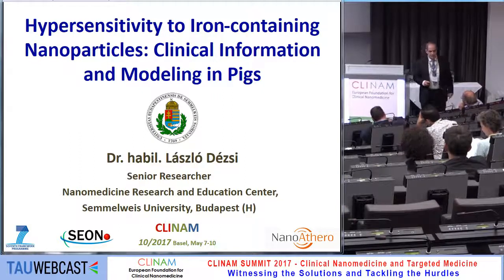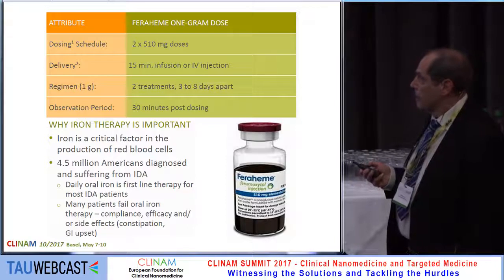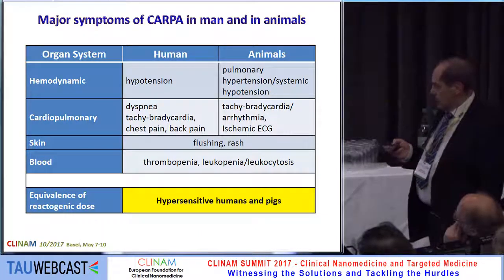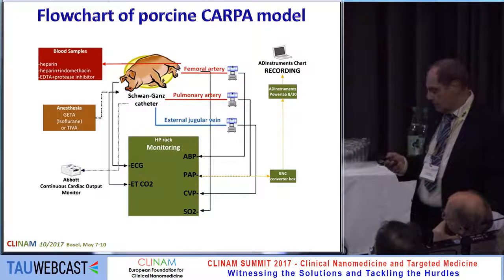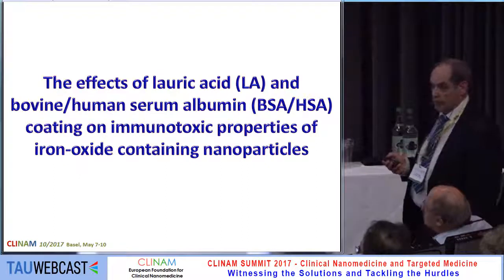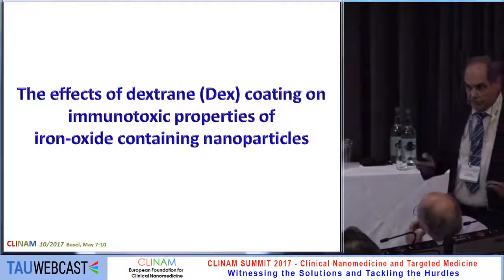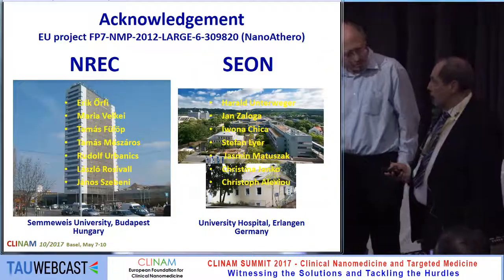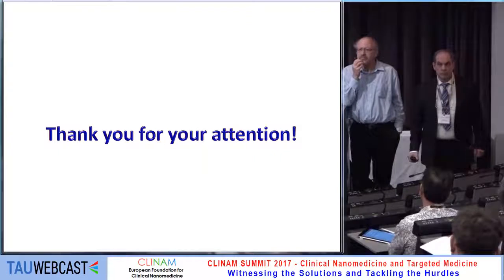Hypersensitivity to Iron‐containing Nanoparticles: Clinical Information and Modeling in Pigs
Dr. habil. Laszlo Dezsi, Senior Researcher, Nanomedicine Research and Education Center, Semmelweis University, Budapest (H)

30. Immunogenicity Toxicity and Safety of Nanoparticles
CLINAM 2017
Hall Montreal
10.5.17